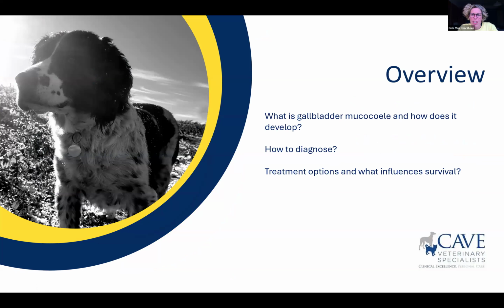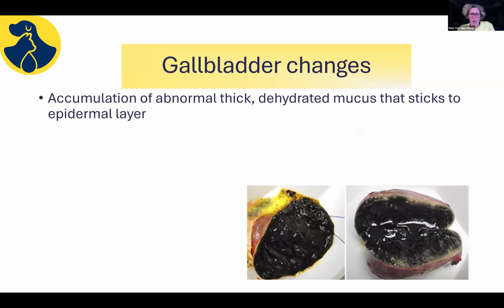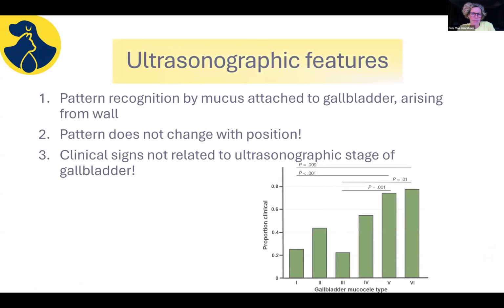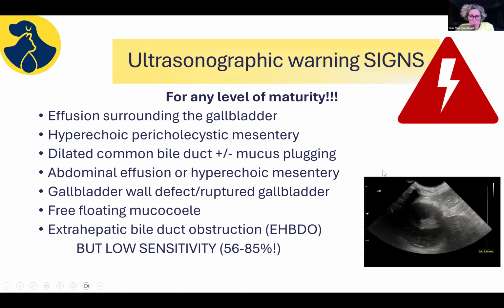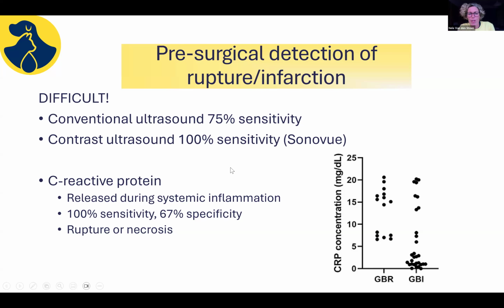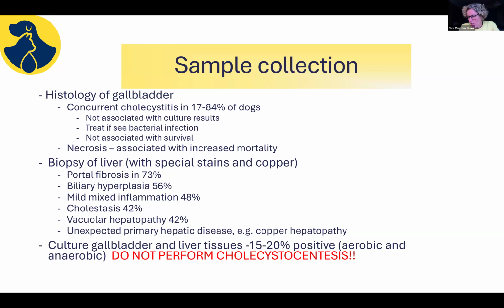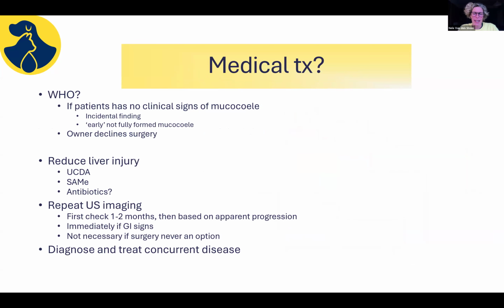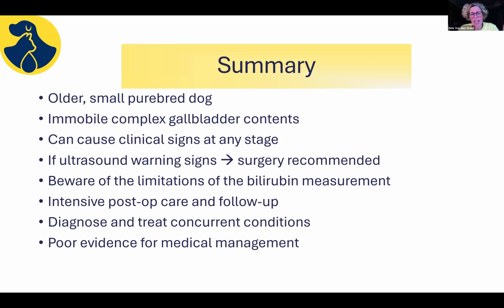Gallbladder Mucocoele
In this session, we dived into:

Understanding the pathogenesis
The latest diagnostic imaging techniques for accurate identification
Surgical and non-surgical treatment options for optimal outcomes